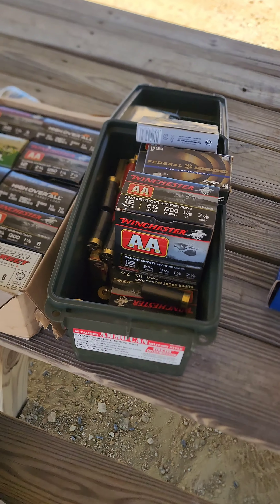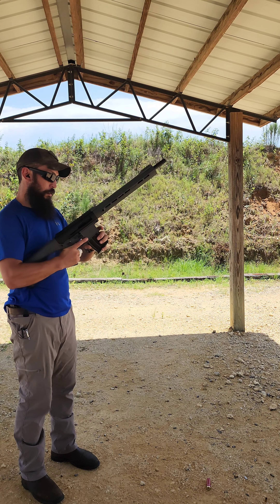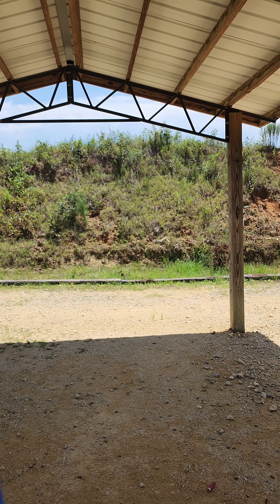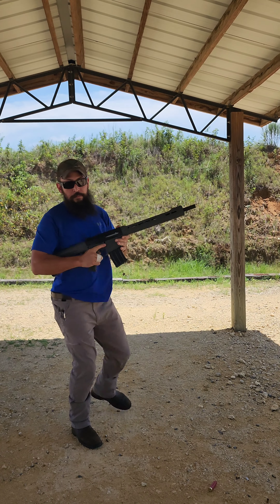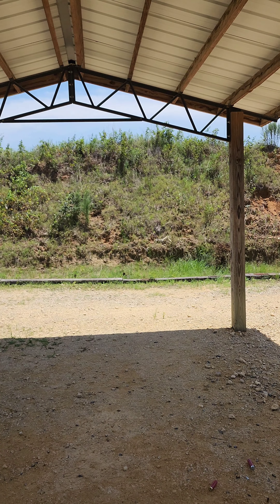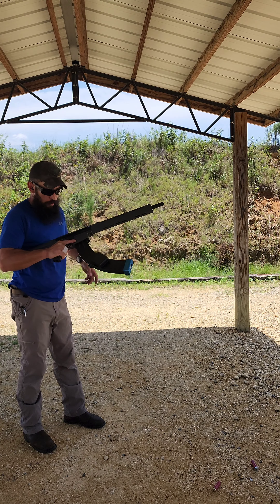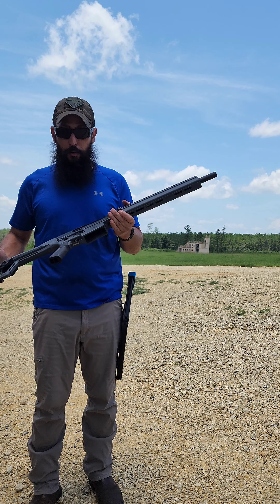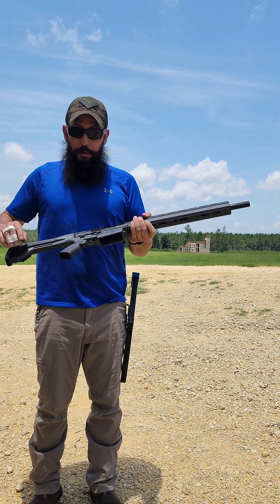SDS Imports Tokarev TT12 review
I put the Tokarev TT12 to the test and it didn't disappoint.  Let me know what yall think in the comments.